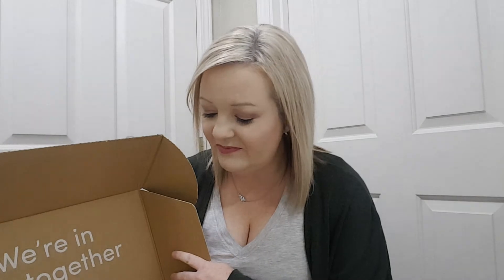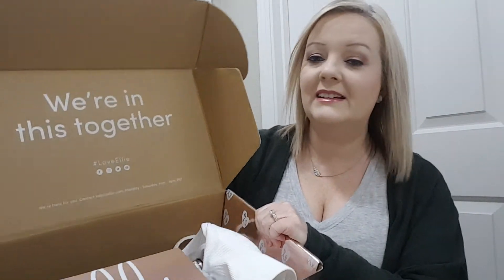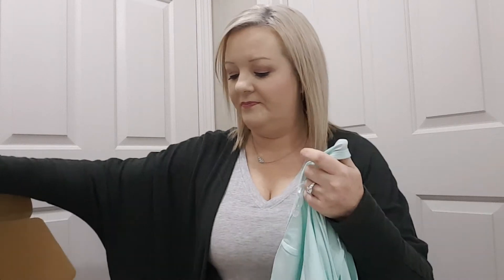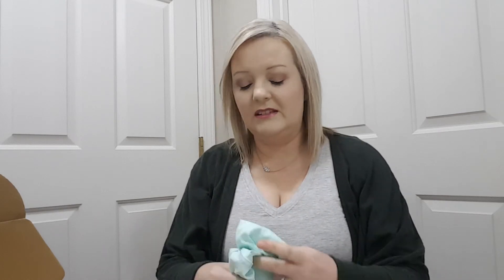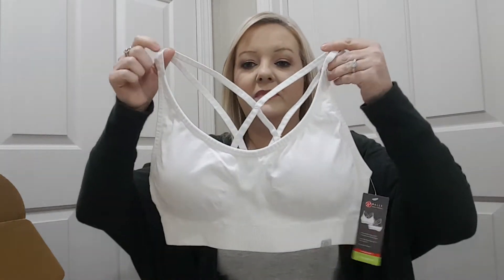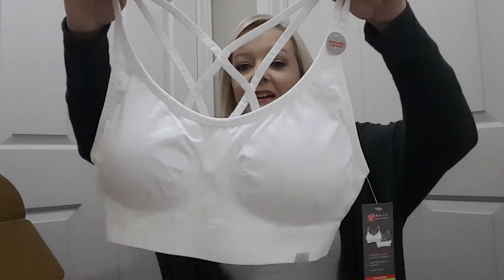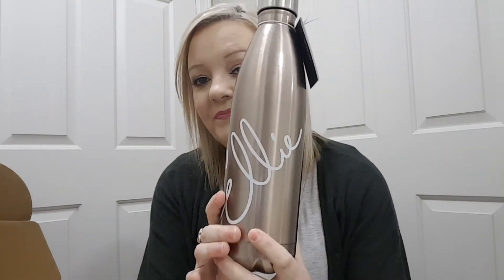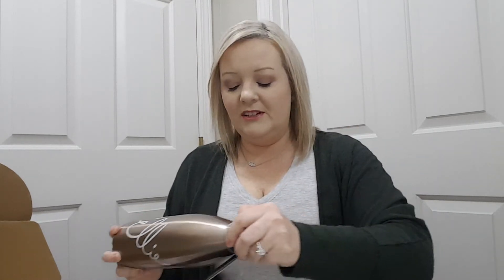ELLIE UNBOXING & TRY ON | JANUARY 2019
Hey y'all here is my Ellie unboxing and try on for January 2019! I hope you enjoy it:) Here is my referral if you use my link you will get 25% off your first order and I will get $10 if you choose the 3 item subscription or $20 if you sign up for the 5 item subscription.